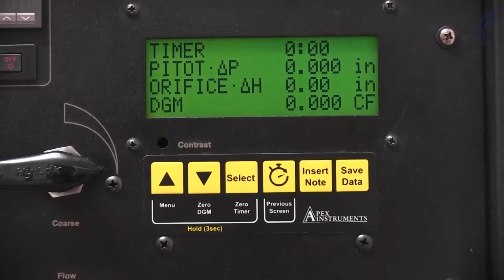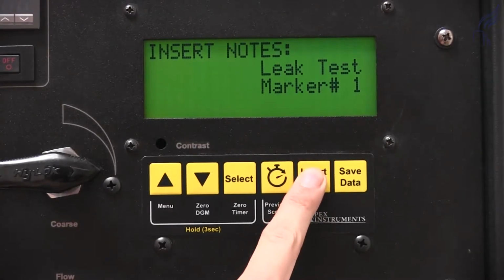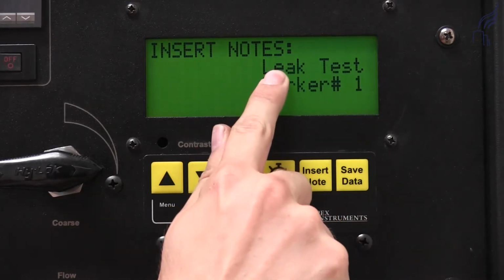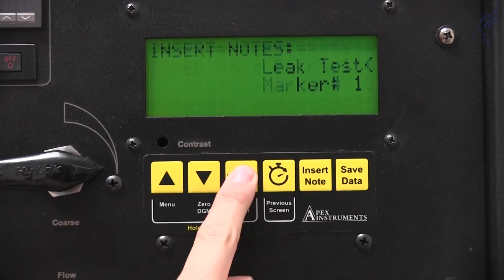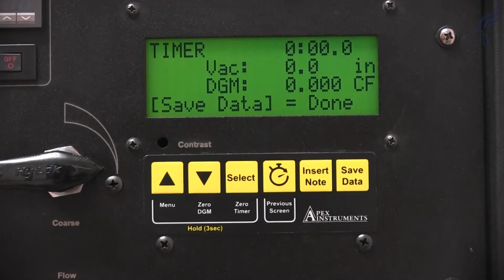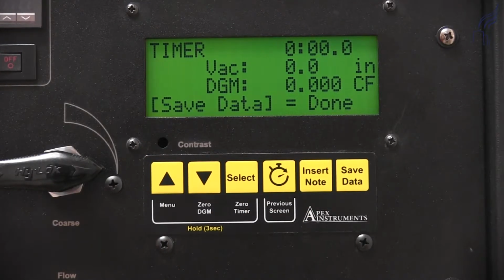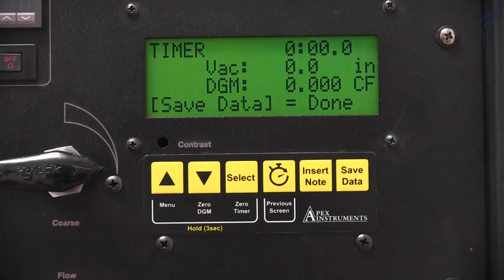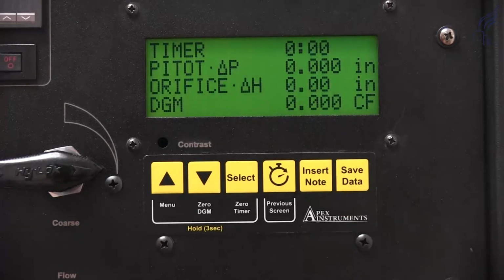Apex Instruments XD-502 - Leak Test Menu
Apex Instruments technician Joe Thompson provides a tutorial on how to access and use the XD-502 leak test menu using the firmware.